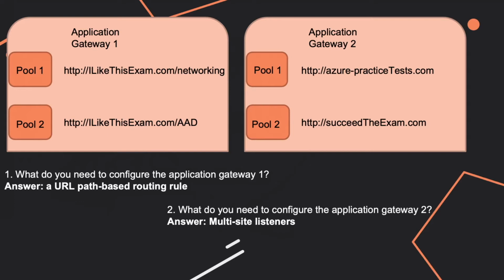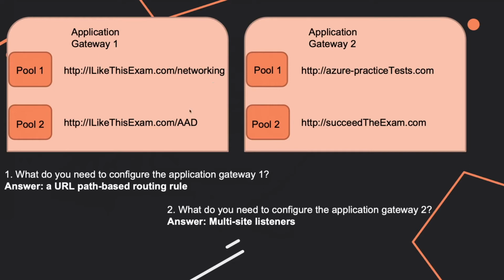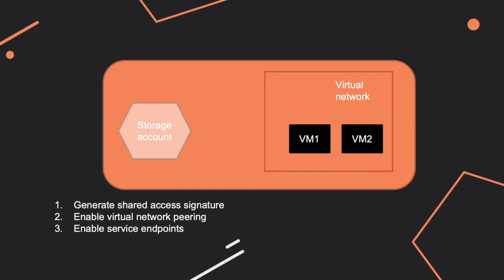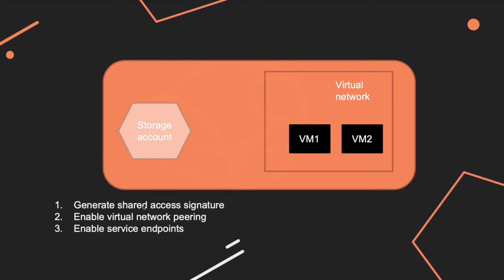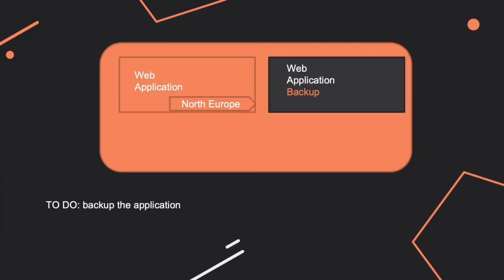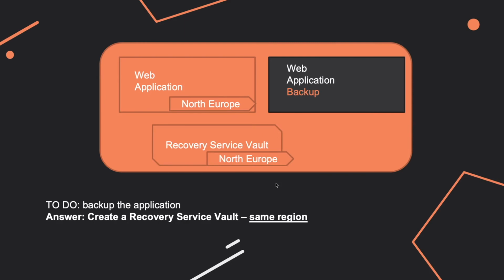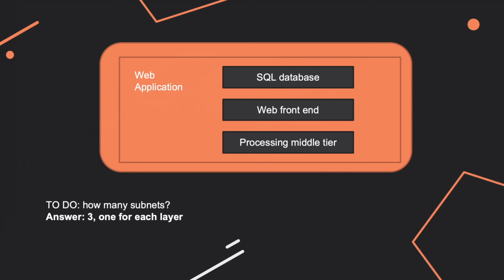AZ-104 Microsoft Azure Exam - Questions explained !! - Part 6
This video is the 6th one of a long series of videos that will walk you through a bunch of useful scenarios in order to help you to pass your AZ-104 certification. I presented the most tricky ones, that usually go unnoticed.
Have fun! :)